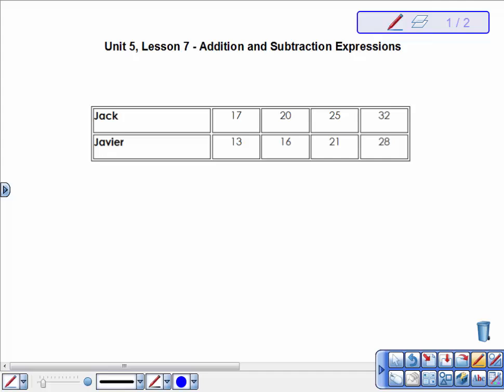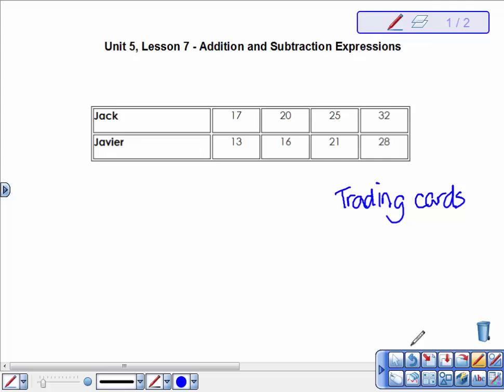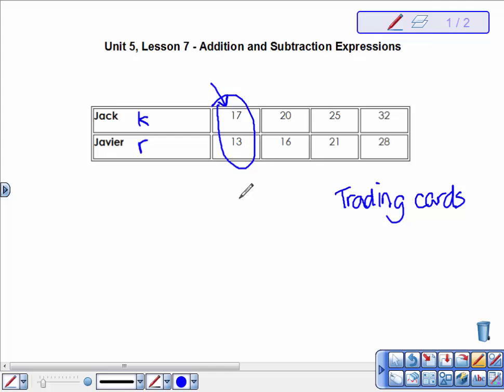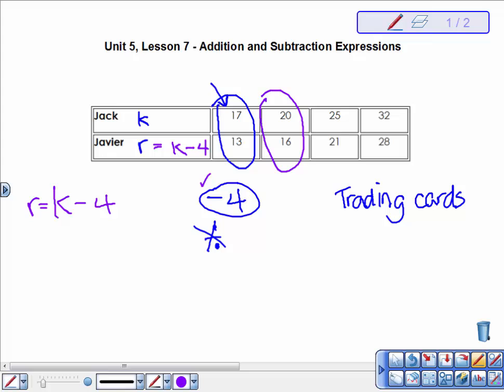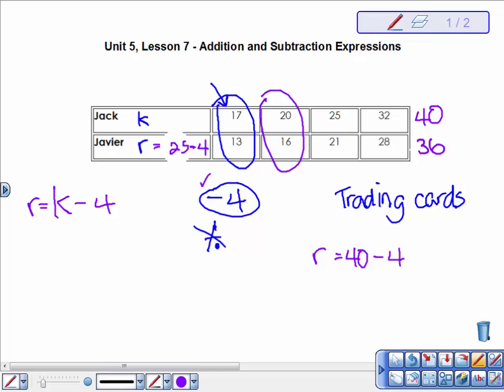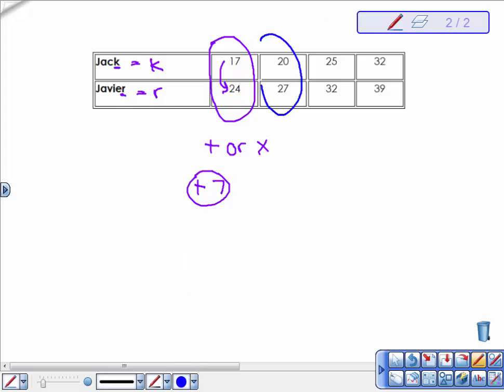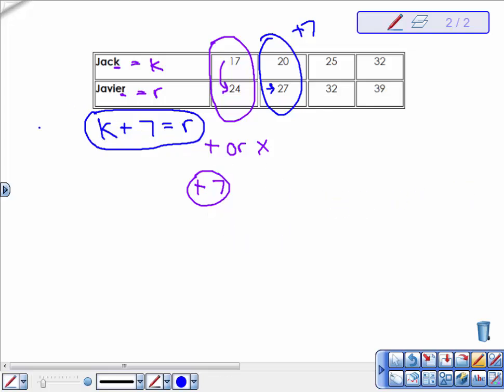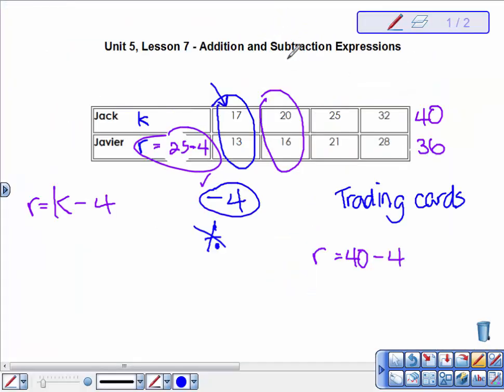Unit 5, Lesson 7 - Addition and Subtraction Expressions